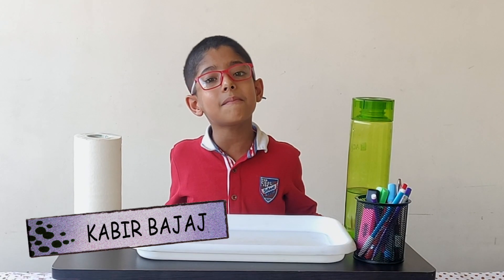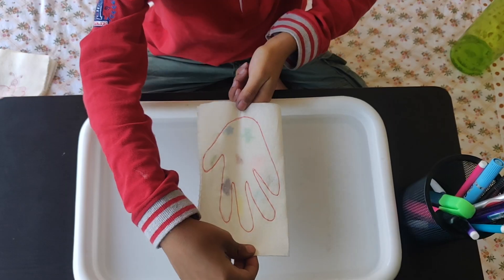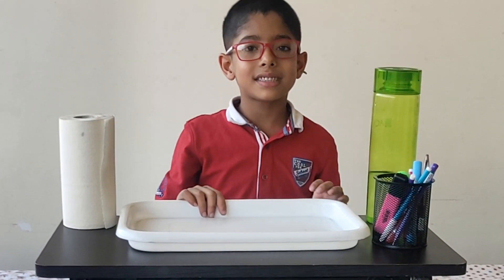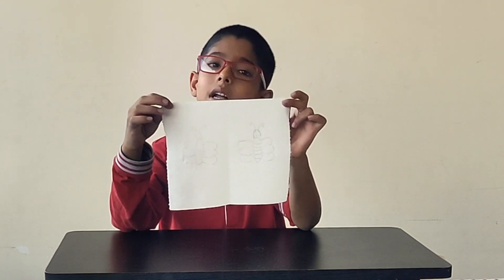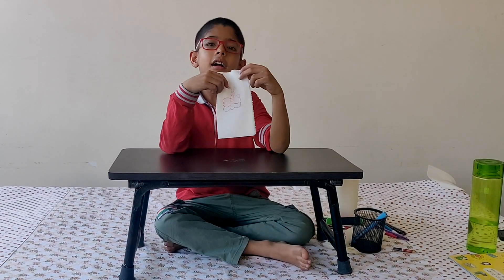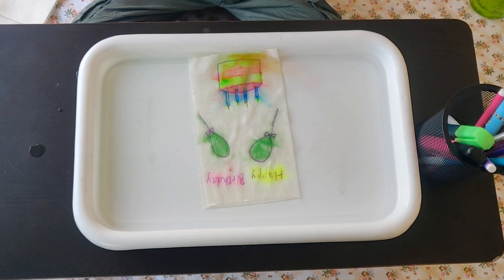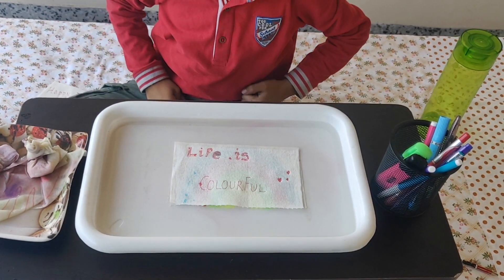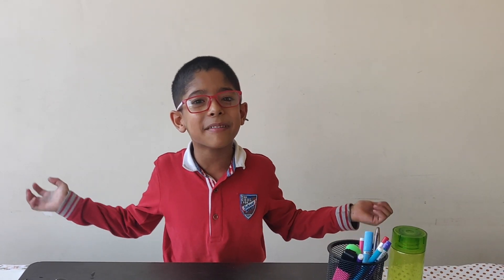Magic Trick For Kids To Keep Kids Busy At Home | Colourful Magic Trick With Tissue Papers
Fun with Colors and Tissue Paper - A fun science experiment for kids under the age of 10 years. To be done with the material available at home. This magic trick for kids is a very easy and fun way for them to showcase their talent to their friends.  Encourage your kid to demonstrate this magic trick in his/her classroom.

This is a colorful magic trick for kids that will excite children of all ages. This will also encourage children to draw and make new shapes and drawings.

Material required
* Tissue Paper / Paper Towel
* Sketch Pens / Pen
* Water
* Tray
* AND CREATIVITY

Fold one piece of tissue paper/paper towel and draw something on the front side using a permanent marker or sketch pen or ball pen. While drawing on the front side, put little pressure so that you can trace it on the backside. Now, open the tissue paper/paper towel and trace the drawing on the backside.

Use your creativity and make some fun and lively scenes and creatures. Try to use light colors if you are using normal sketch pens (The dark colors bleed in the water). Or you can use the felt tip pens for better results. Now fold it back. You can make multiple sheets as per your liking. Now drop it in the water. The tissue paper/paper towel will quickly absorb the water and show the whole picture.

On this channel, my idea is to come up with DIY experiments, educational toys for kids, unboxing videos, cool science hacks, fun educational activities, toy reviews, and easy science experiments for kids. I would also cover fun and easy science activities that kids can try at home with their father, mother, or siblings.

Are your kids spending too much time on mobile phones, tv, video games, the internet etc. Looking for ways to take your kids off from television and smartphones? Help them try these simple science experiments and cool tricks for kids at home. Once they are hooked to these simple kid's games, they will themselves get off from mobiles phones and tv. These simple experiments, games, art, and craft activities will boost their confidence, and make them independent and curious in life.